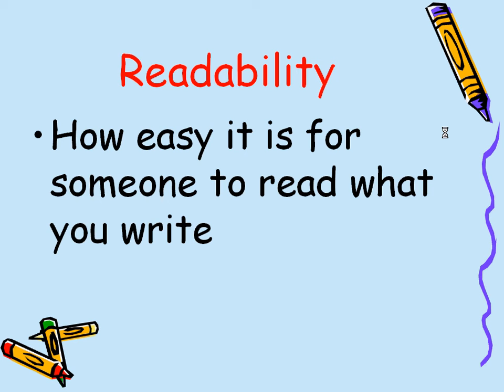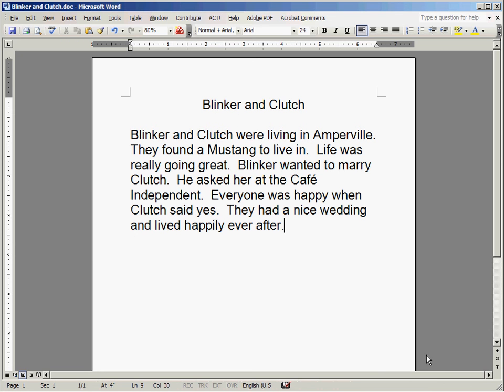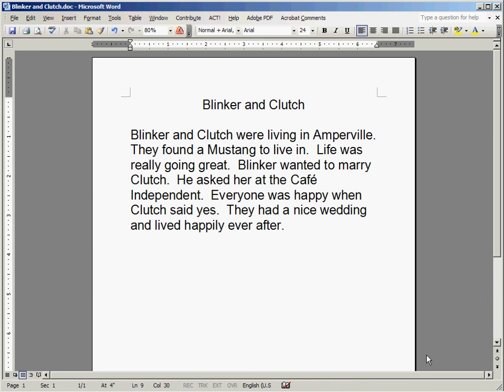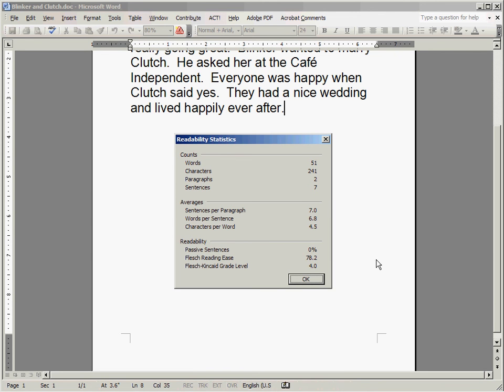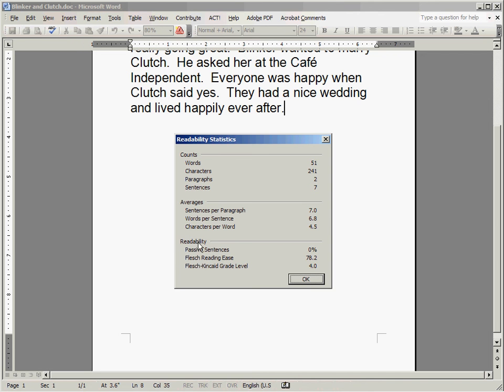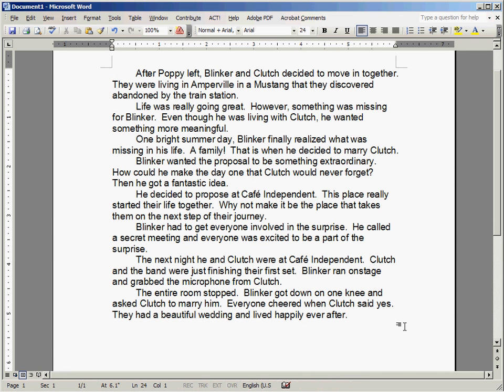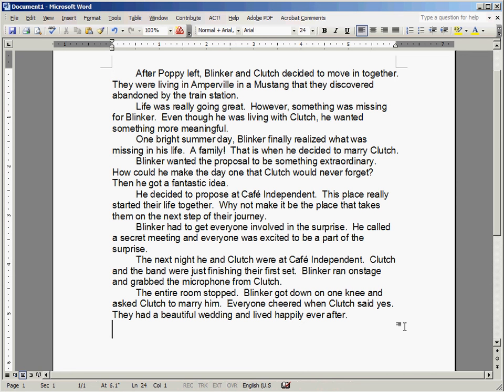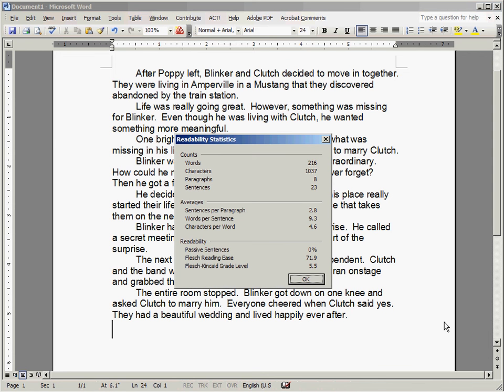Readability Screen Cast Video